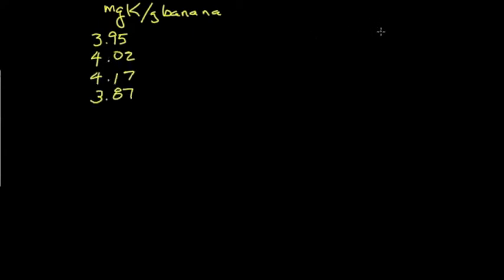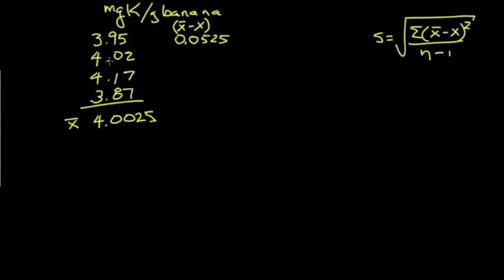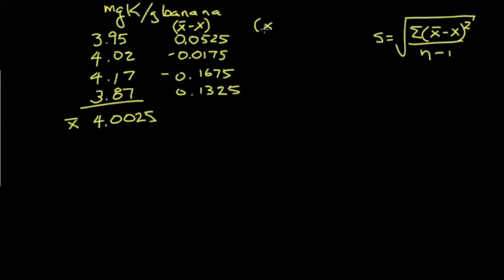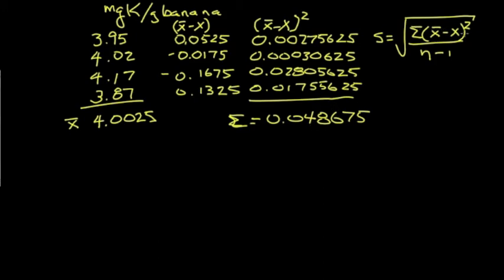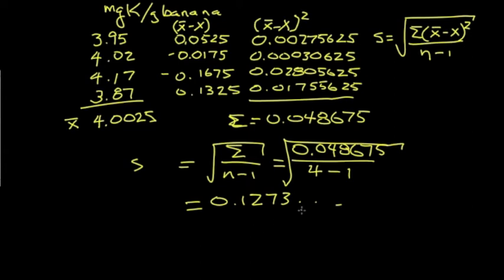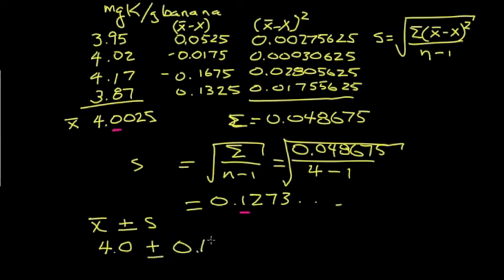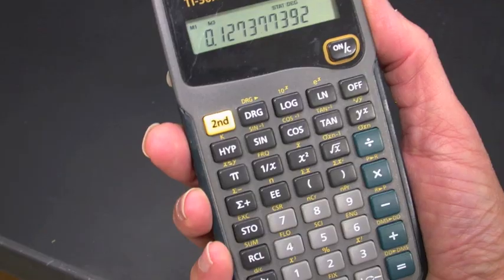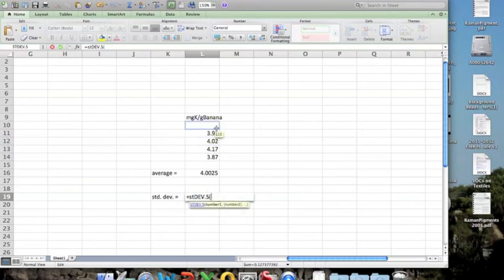Standard Deviation Example Calculation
This video demonstrates the calculation of a standard deviation for a small data set. It is part of a series of lessons created for a university course in analytical chemistry.